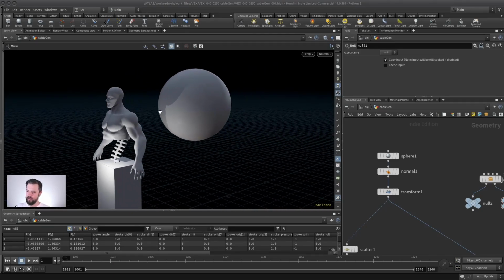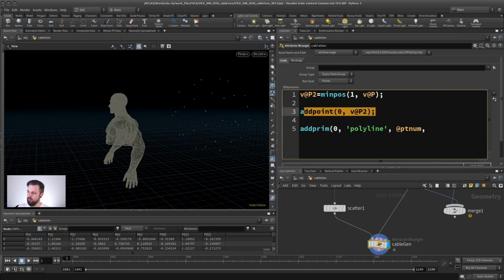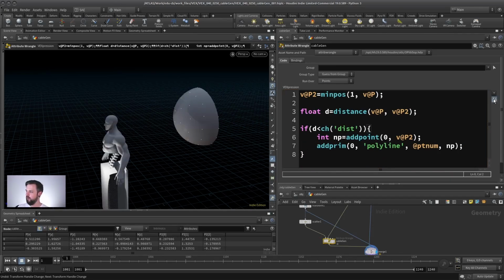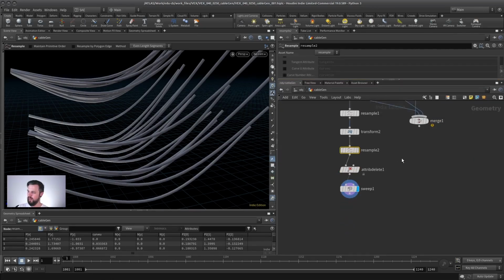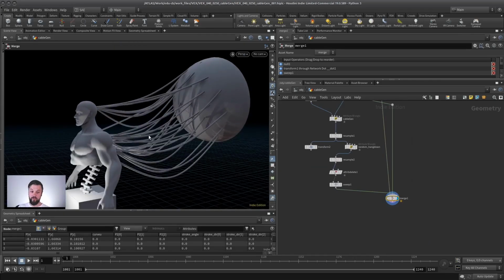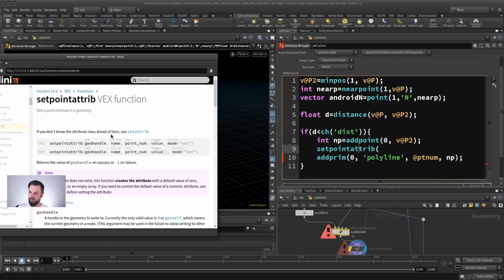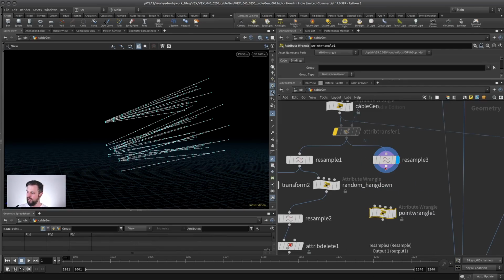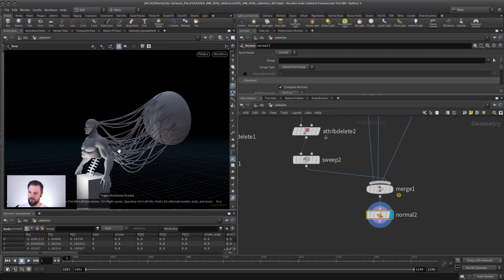5-03 Geo Generation: Example Cable Generator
3 - VEX. 5 Geo Generation.